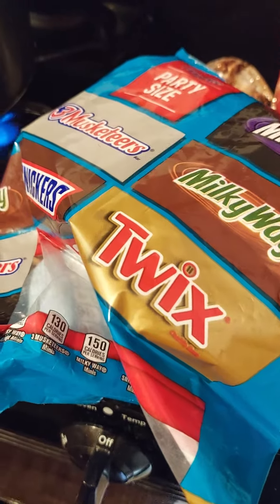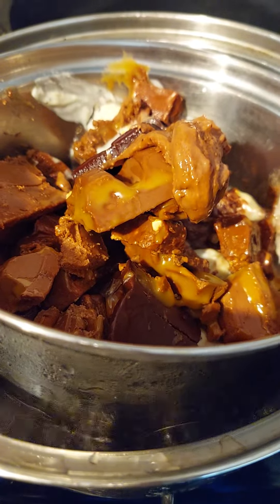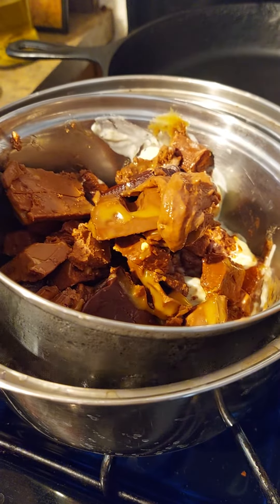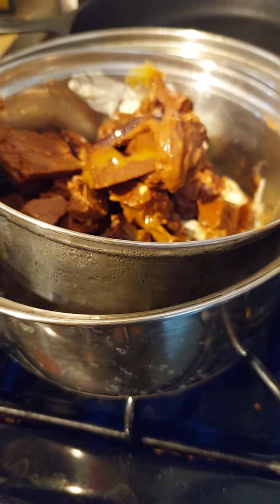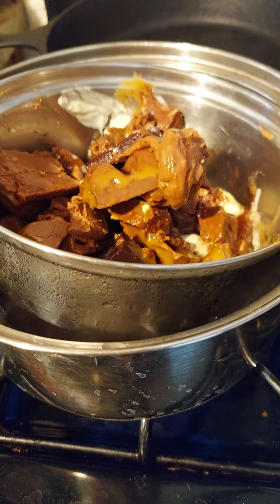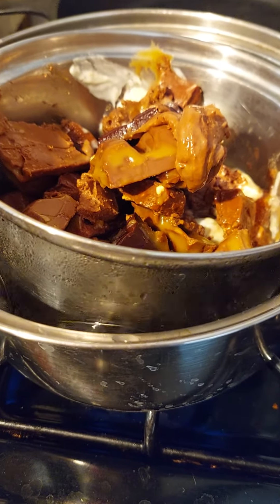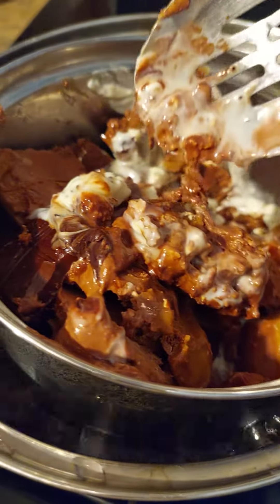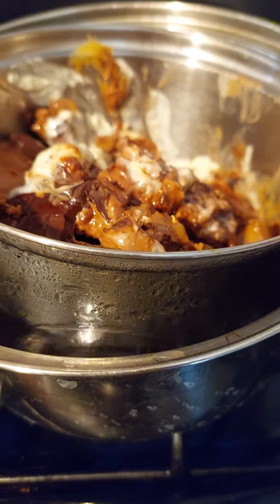Step 1: HOW TO MELT CHOCOLATE USING SIMPLE POTS AS DOUBLE BOILER. 🌻🌴🌻CHOCOLATE RICE CRISPY TREATS!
Re-purposing 'Halloween chocolate ' when  chocolate appears white powdery patches on surface.
White blooms grown on chocolate due to storage temperatures fluctuations.
The chocolate is fine.
reMelt into new candies or 4 other chocolate recipes.
HALLOWEEN CANDY CAN BE REFRIGERATED STORED & RE-USED.
ENJOY ONE OF OUR MOST PRECIOUS NATURAL RESOURCES = CHOCOLATE.